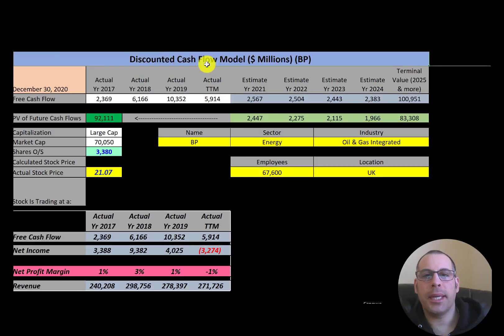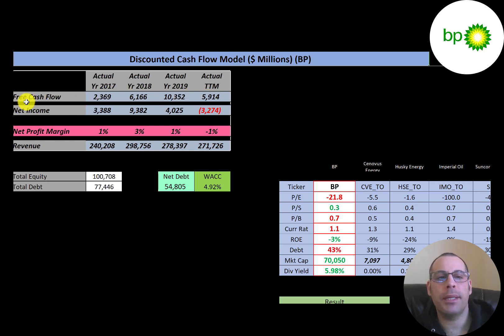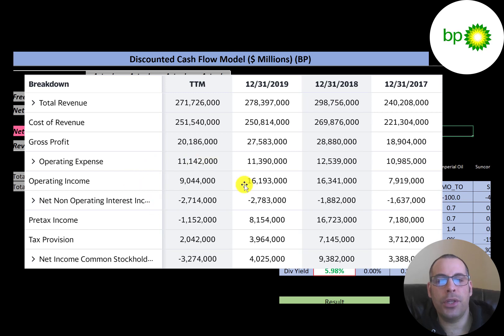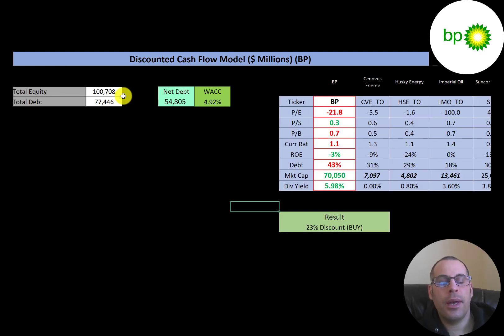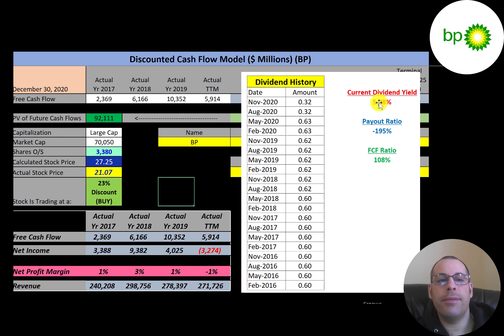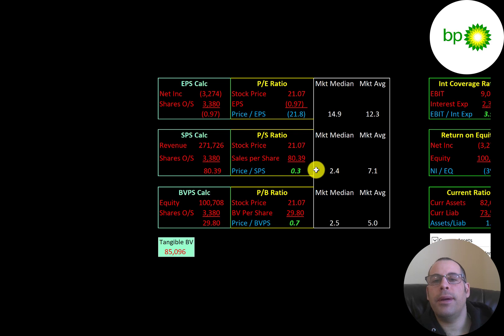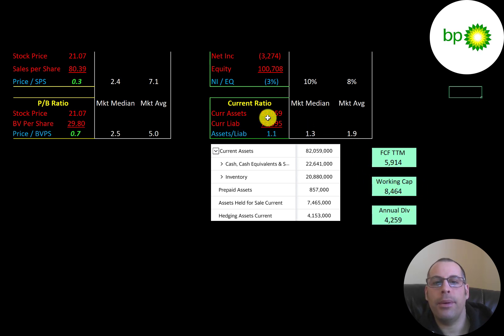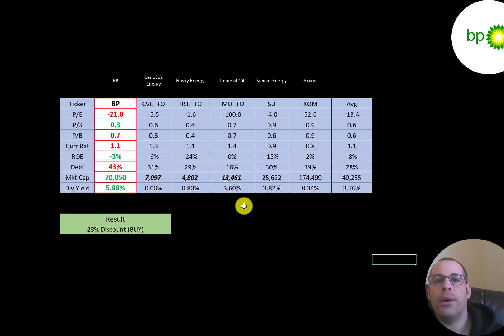BP Financial Stock Review: Undervalued British Oil & Gas Stock: $BP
Let me show you how to sift through BP’s income statement and statement of cash flows to understand their financials really well.  We can run my discounted cash flow model together to see if the stock is a buy or a sell.  We are also analyzing the financial ratios to see how they compare to their competitors.  We will look at the debt of the company and equity.  We will also calculate the WACC (weighted average cost of capital) so we can discount the future cash flows.  Let's also look to see if the company is paying a dividend. If they are paying a dividend let's look at the historical dividend payments and try to figure out if they can maintain them in the future. BP's stock price may be hard to estimate but maybe can figure it out together. BP is an Oil & Gas Integrated company that may be a great addition to your portfolio.

0:00 Opening
0:24 High Level Company Detail
1:06 Financial Review
4:08 Capital Structure
4:28 Valuation Results
5:02 More info
6:55 Financial Ratios
8:24 Competitor Analysis
9:06 Closing